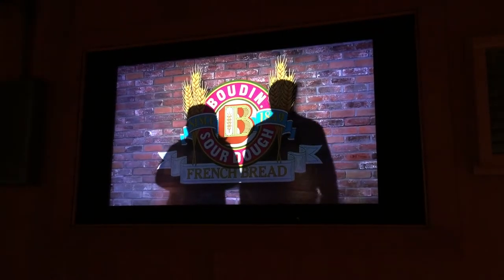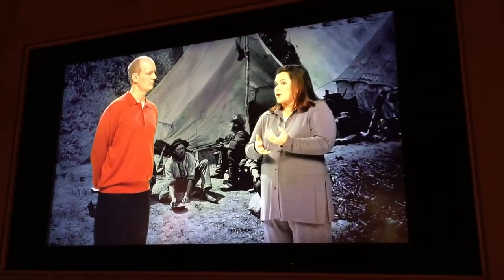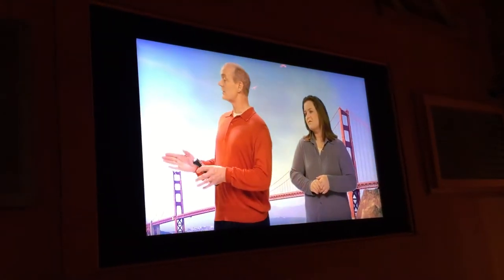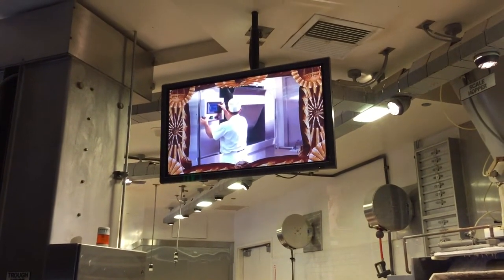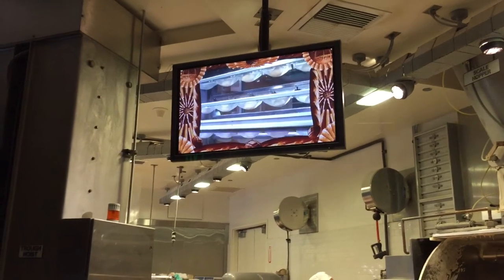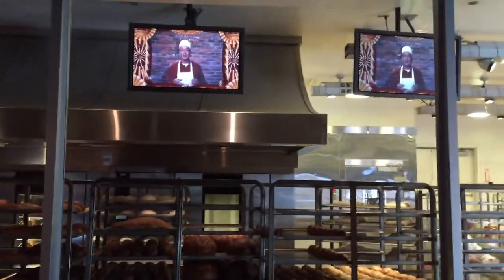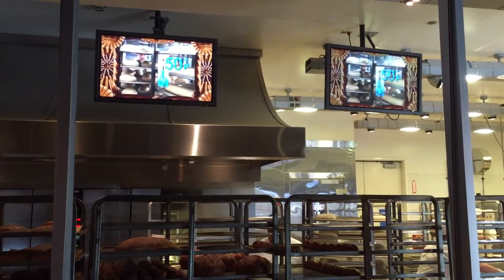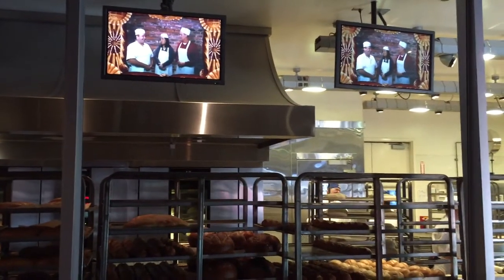The Bakery Tour presented by Boudin Bakery - Disney California Adventure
Enjoy the now-retired original Bakery Tour at Disney California Adventure starring Collin Mochrie and Rosie O' Donnell.